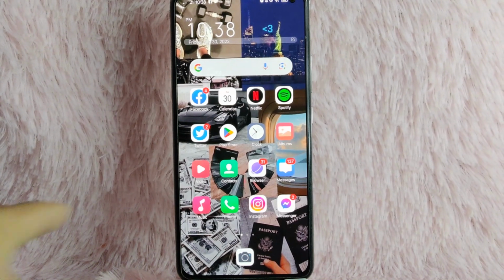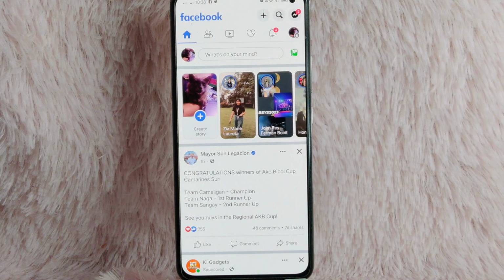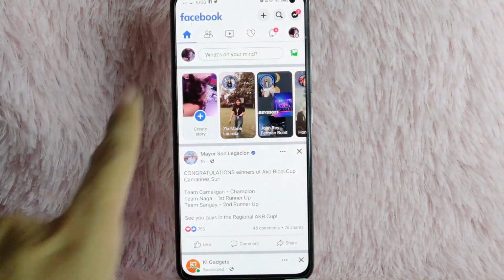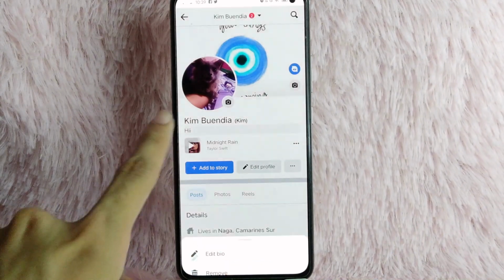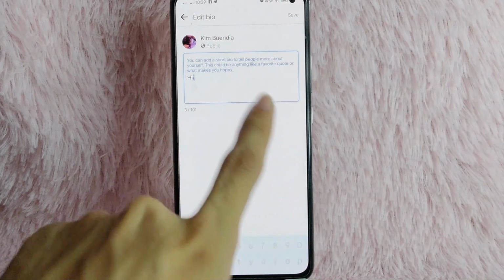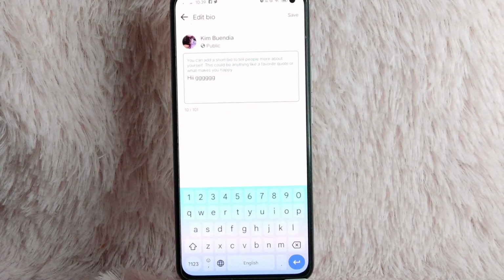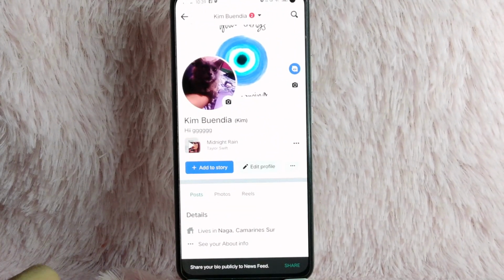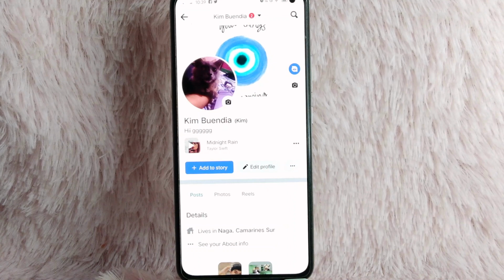✅ How To Edit Bio On Facebook 🔴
Get in touch!